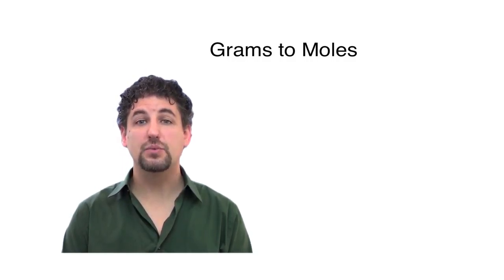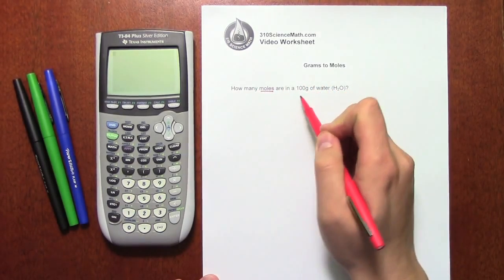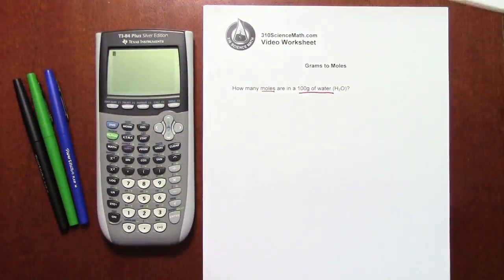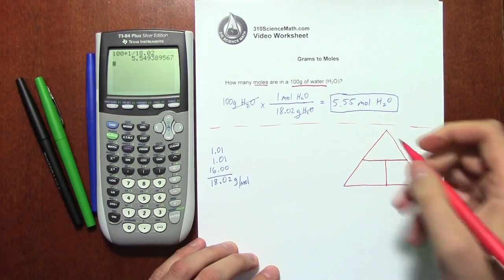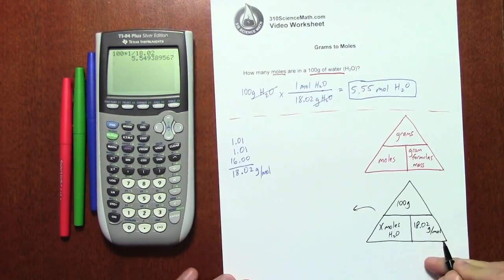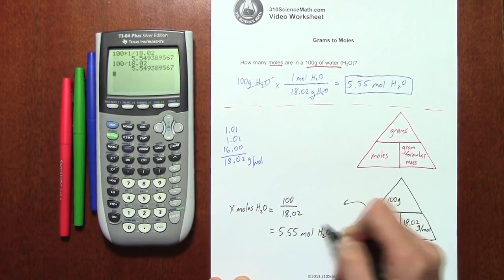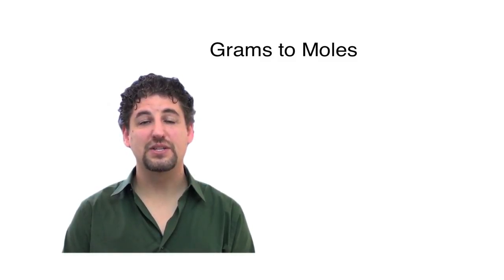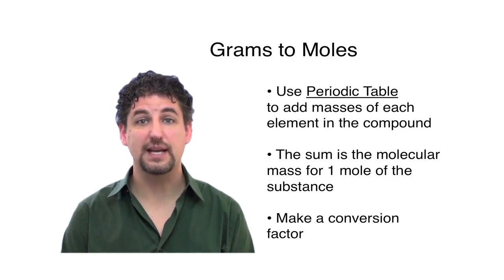6biii Grams to Moles